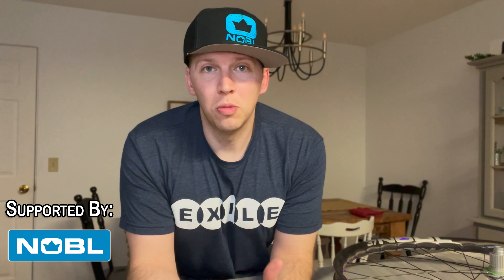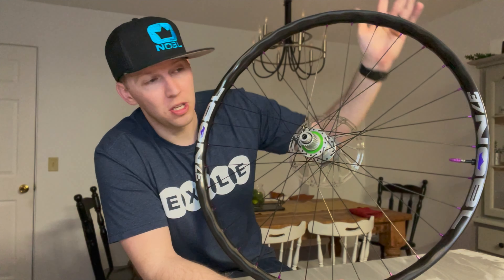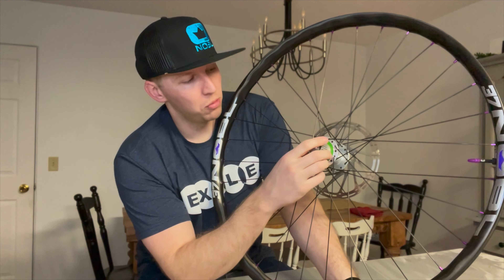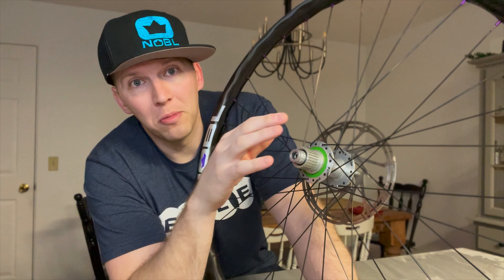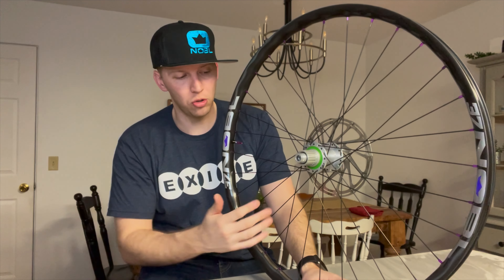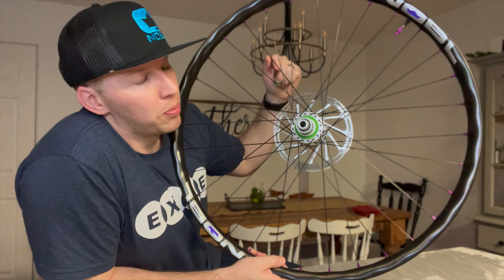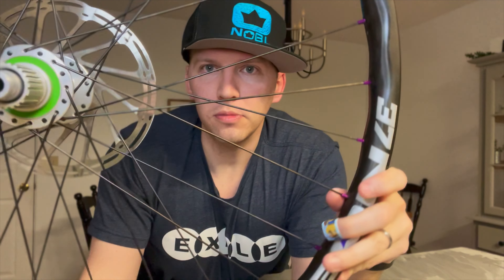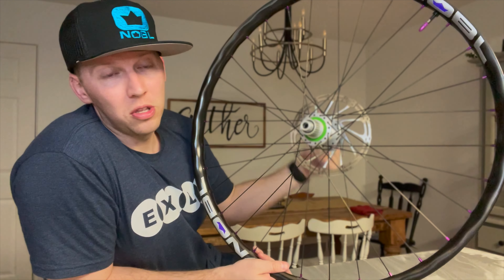NOBL TR37 Carbon MTB Wheels // Hope Pro 4 Hubs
I recently joined the grassroots team of NOBL wheels and now have my first pair of premium carbon rims for my polygon siskiu T8 This is a huge upgrade to the polygon siskiu as this dropped 1.5 lbs in the wheels. I went with the more burley TR37 wheels but the TR32 would have been a great option as well and would have dropped an additional 0.5 pound!

Carbon wheels have come a long way in the last few years and are not as fragile as they once were. And now, with NOBL wheels giving a lifetime warranty on their premium wheelsets on damage (not just manufacture defect) you know they have confidence in their product to withstand the abuse of riding.

NOBL wheels company is located in British Columbia, Canada and design their wheels to withstand the abuse of BC trails.. some of the toughest, gnarliest terrain in the world… you can feel confident that these premium wheels can handle anything you throw at them!

Protection & Gear I Use